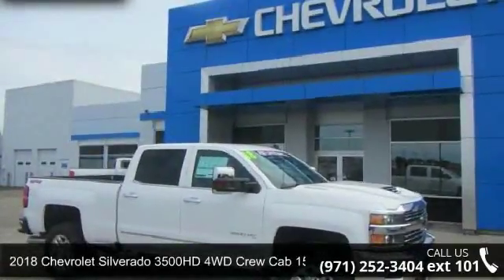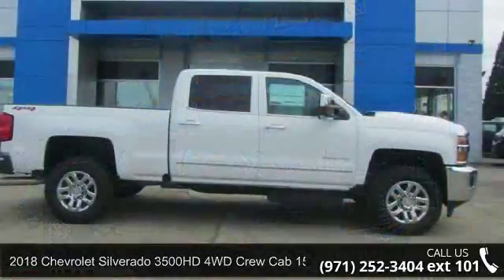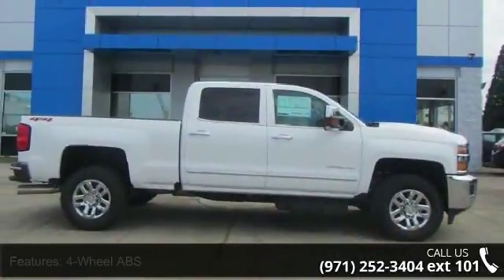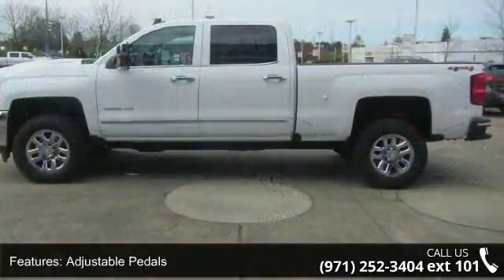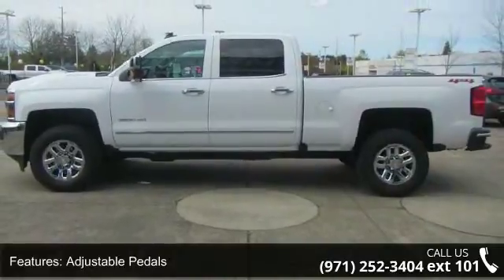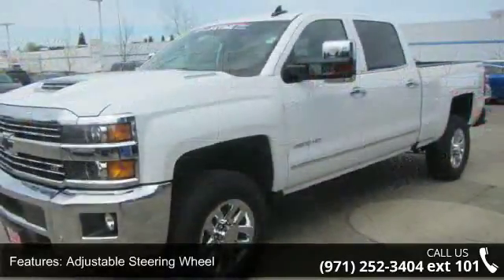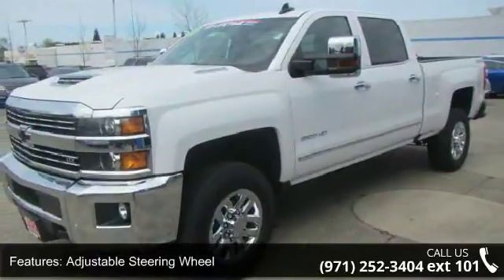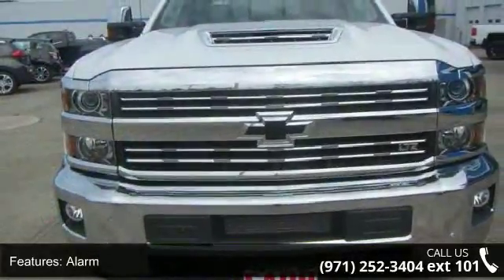2018 Chevrolet Silverado 3500HD 4WD Crew Cab 153.7 LTZ - ...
Heated Leather Seats, Chrome Wheels, Bed Liner, Trailer Hitch, Turbo Charged, Satellite Radio, Back-Up Camera, 4x4, SEATING, HEATED AND VENTED PERFORATED..., Serviced here. Summit White exterior and Jet Black interior, LTZ trim. AND MORE!KEY FEATURES INCLUDE4x4, Back-Up Camera, Satellite Radio, Onboard Communications System, Trailer Hitch, Chrome Wheels, Remote Engine Start, Dual Zone A/C. Keyless Entry, Privacy Glass, Heated Mirrors, Electronic Stability Control, Alarm. OPTION PACKAGESLTZ PLUS PACKAGE, FOR CREW CAB AND DOUBLE CAB includes (JF4) power adjustable pedals, (UQA) Bose premium audio system, (UVD) heated leather-wrapped steering wheel and (UD5) Front and Rear Park Assist, SEATING, HEATED AND VENTED PERFORATED LEATHER-APPOINTED FRONT BUCKET, SEATS, FRONT FULL-FEATURE LEATHER-APPOINTED BUCKET WITH (KA1) HEATED SEAT CUSHIONS AND SEAT BACKS.